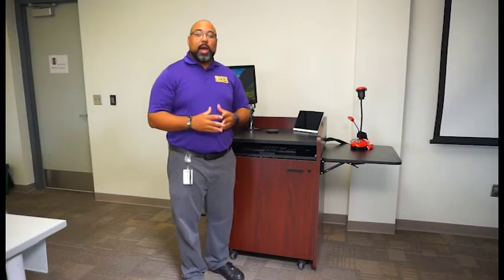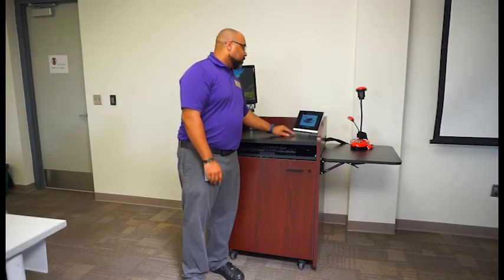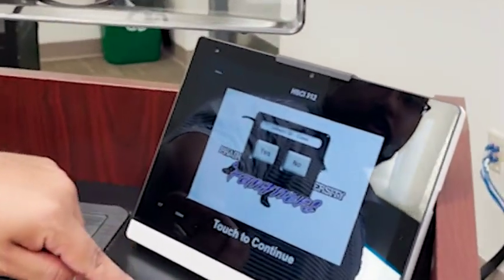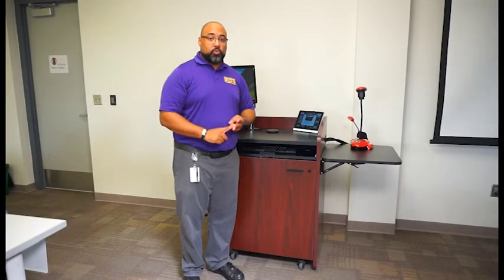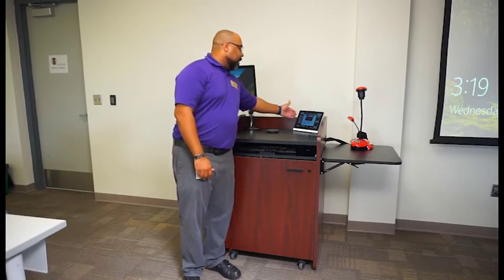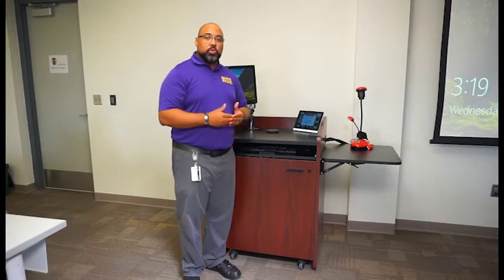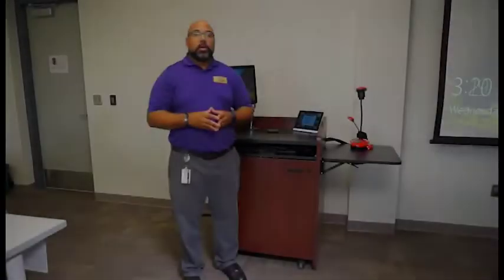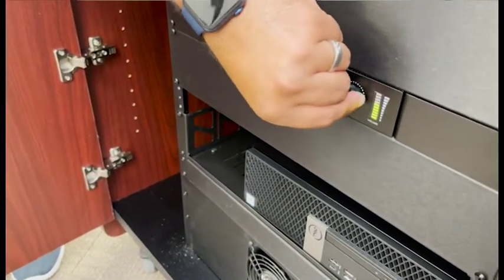Classroom Technology System Control